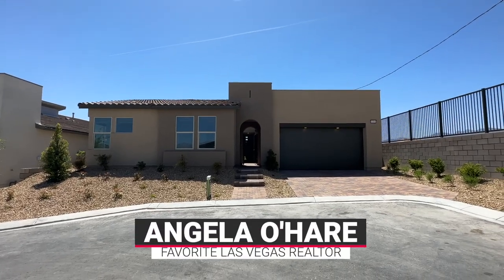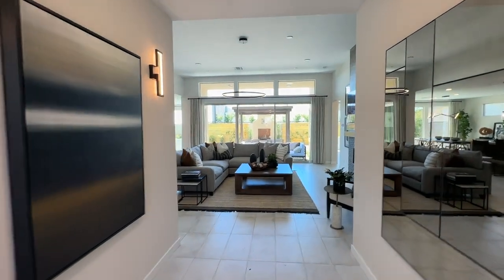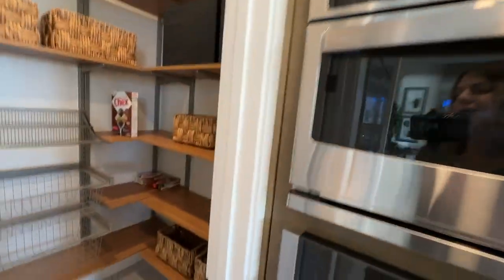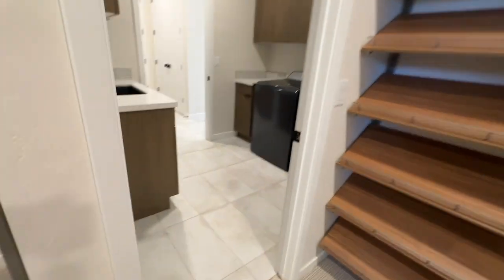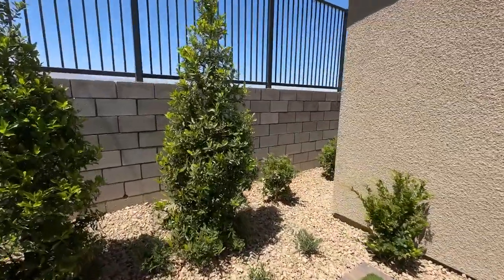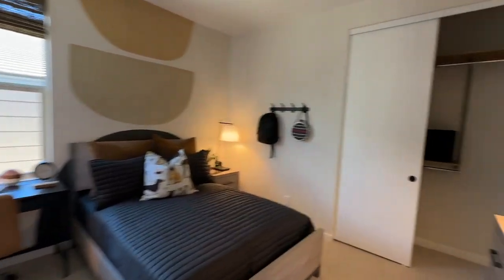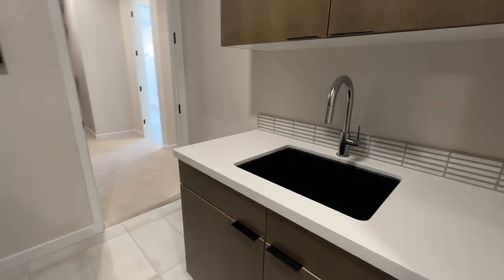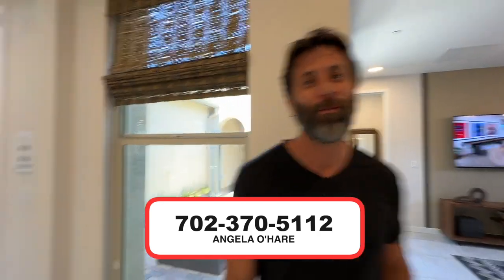Modern Single-Story Home for Sale at Alpine Ridge by Tri Pointe Homes | Plan 3, $587k+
Alpine Ridge by Tri Point Homes - Plan 3 Floor Plan

Alpine Ridge by Tri Pointe Homes is one of the first neighborhoods that will debut at Kyle Pointe. Kyle Pointe is the newest planned community in Northwest Las Vegas!

This is a all single-story community with 3 different floor plans to choose from ranging in size from 2,379 sq. ft. to 2,745 sq. ft. with 3 to 4 bedrooms, 2.5 to 3 bathrooms and 2 to 3 car-garages.

Plan 3
2,745 sq. ft.
3 to 4 Bedrooms
3 Bathrooms
3 Bay-Garage

Company: Home Realty Center
License #: 180246